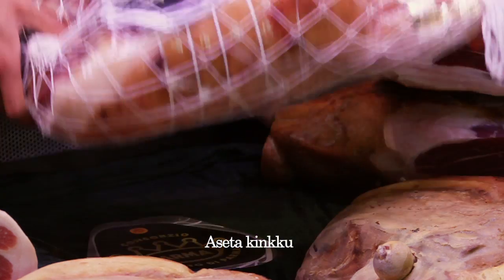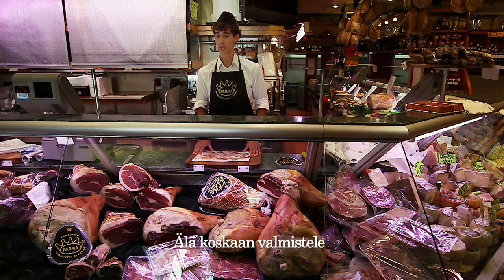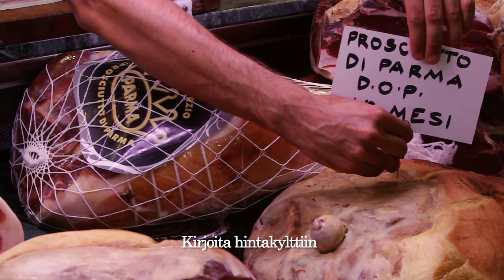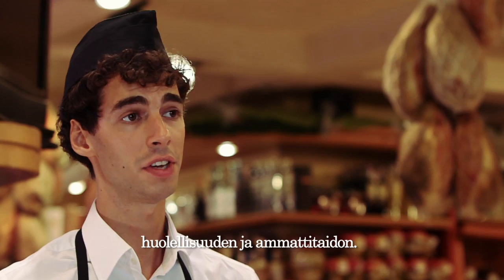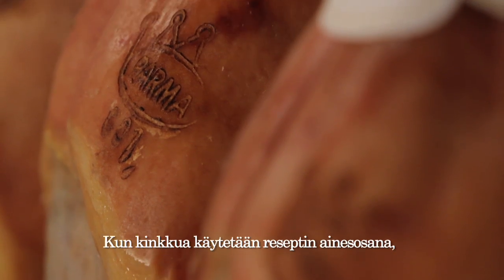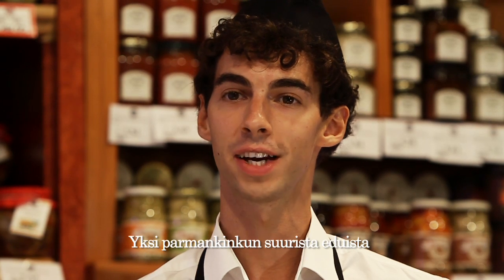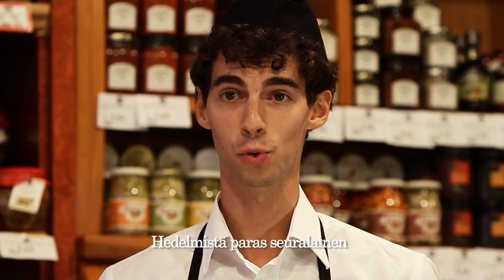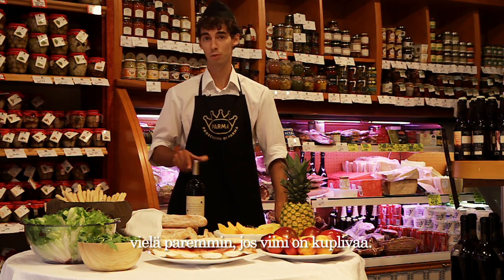Finnish Tutorial: PARMANKINKUN ESILLEPANO JA ESITTELY